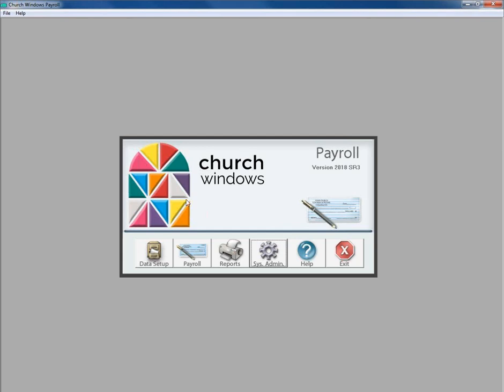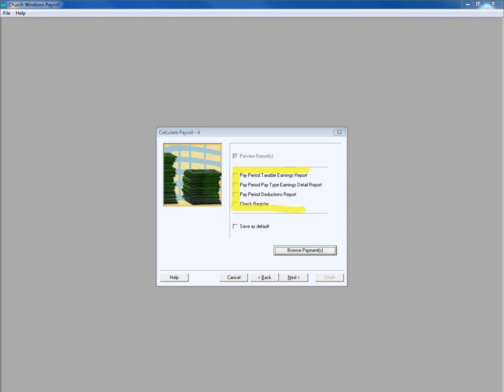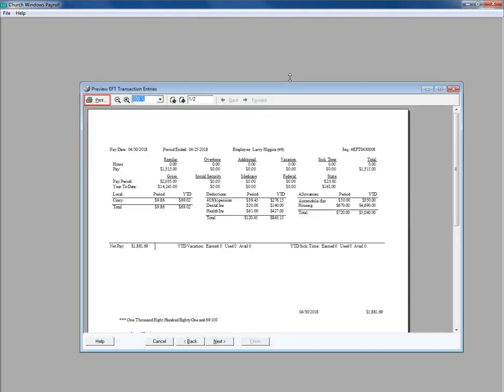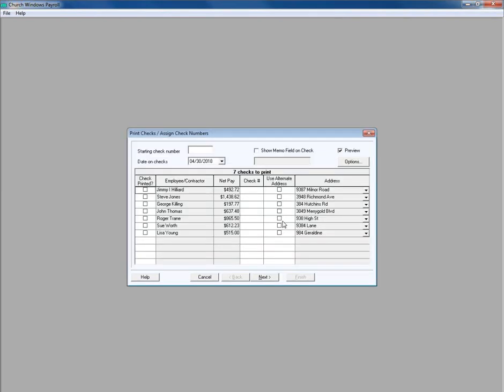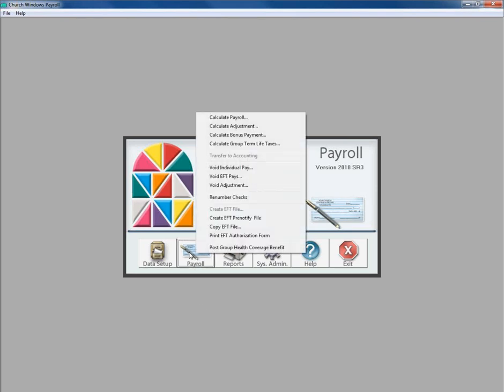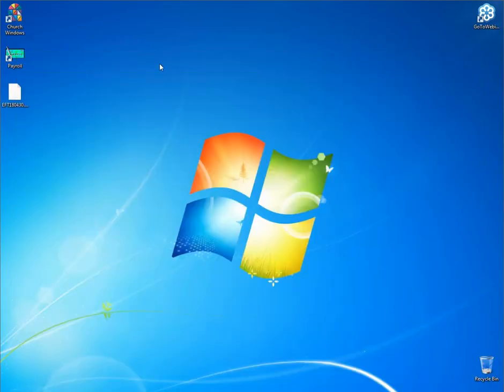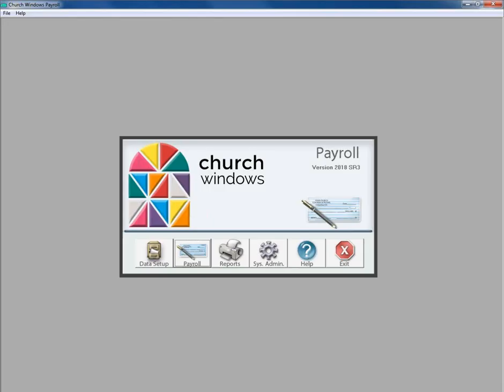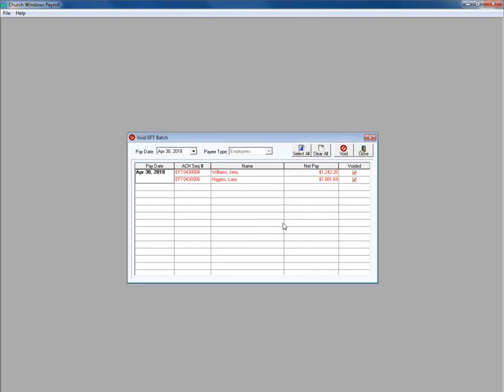Church Windows - Payroll: Paying buy direct deposit.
In this video learn how to set up, create, use and if needed, void a direct deposit payroll. From workbook P102, pages 7 - 10. Presented on 4/27/2018.